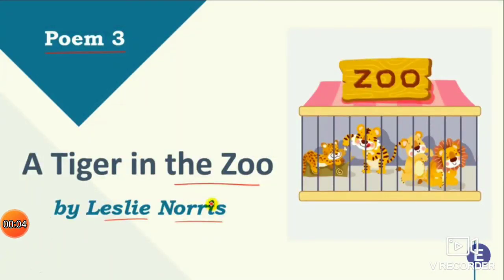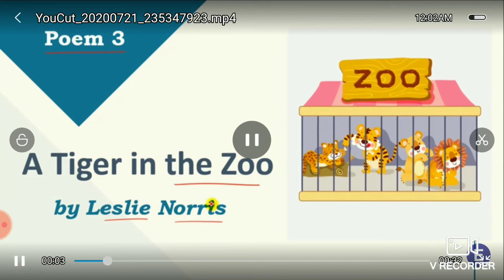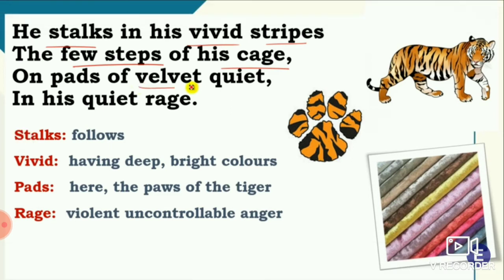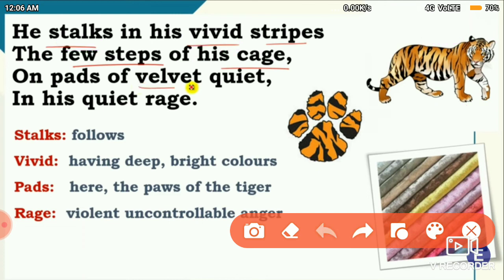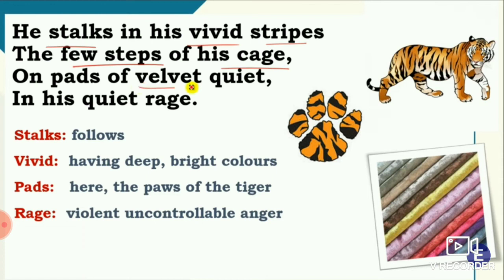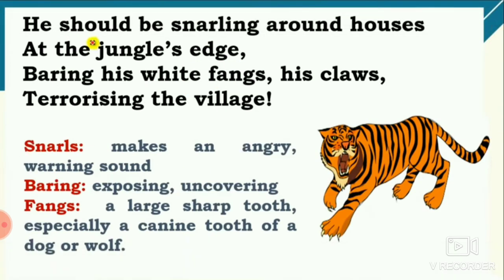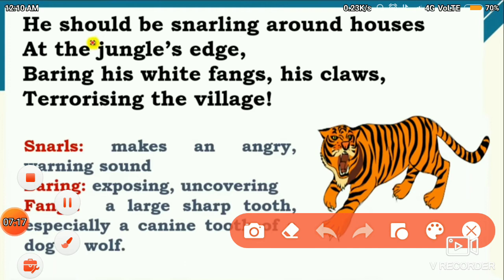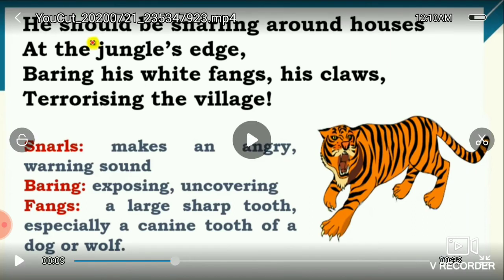22 July 2020